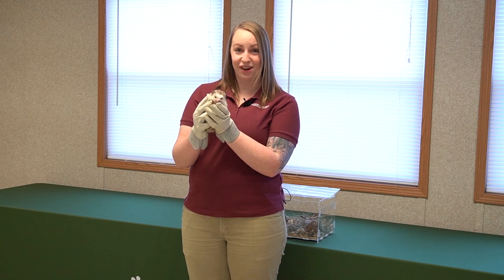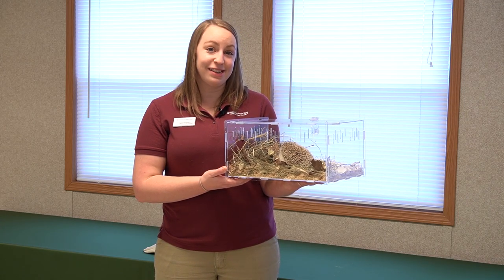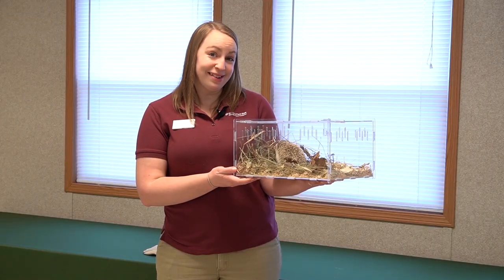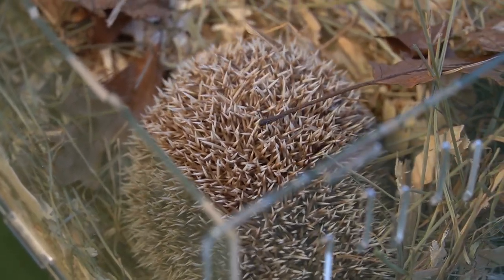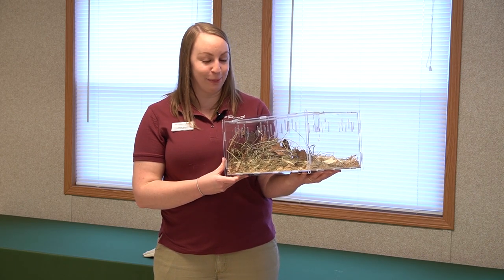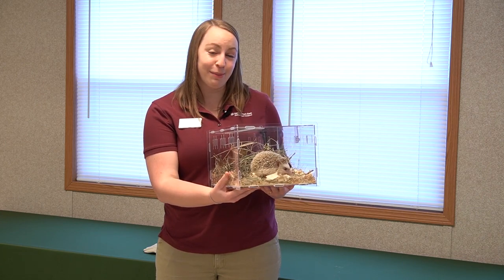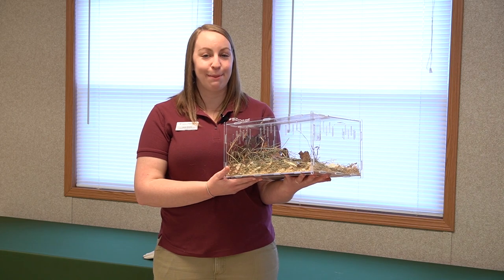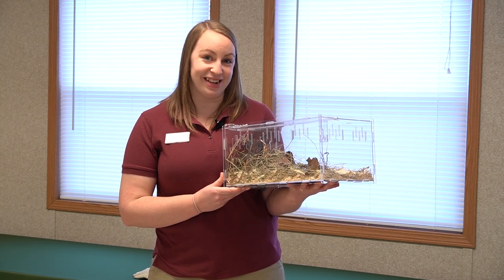Virtual Animal Program: Going, Going, Saved! Pt. I - Hedgehog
Meet Ein Spine, the African hedgehog, and learn about all the threats he faces in his natural range, and what we can do to help protect hedgehogs. Learn how he defends himself from predators.

With the Covid-19 pandemic, we continue to monitor and evolve our animal handling policies. This segment was filmed before more stringent policies were implemented.